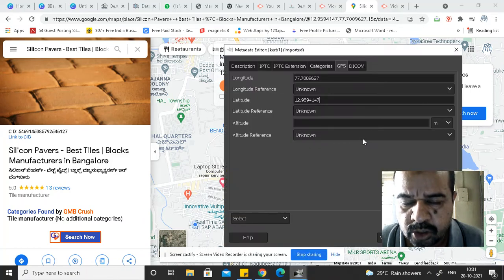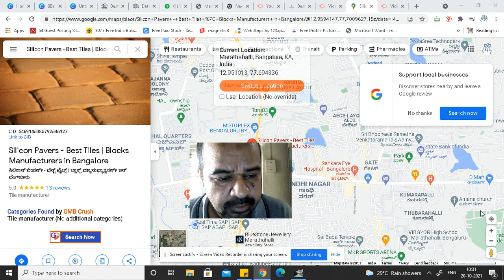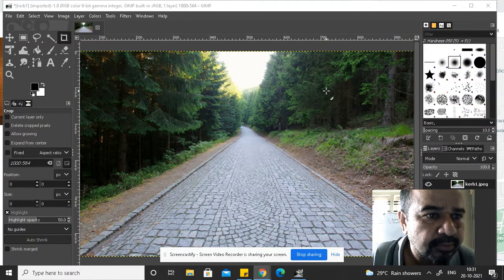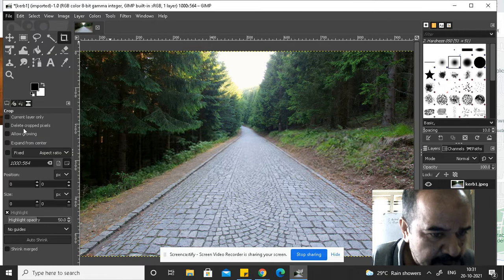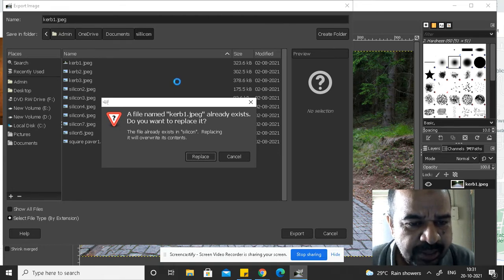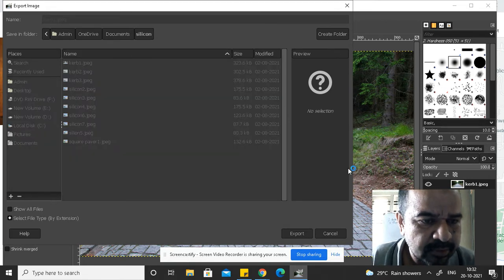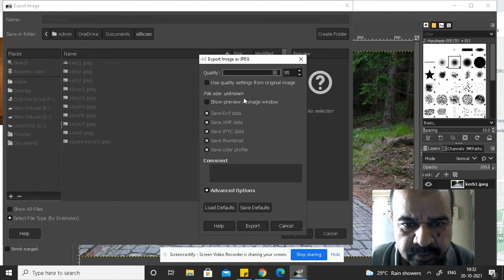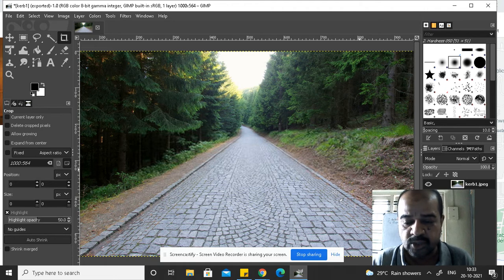Geo Tagging for GMB Tutorial 3